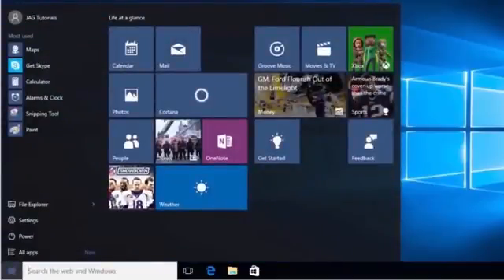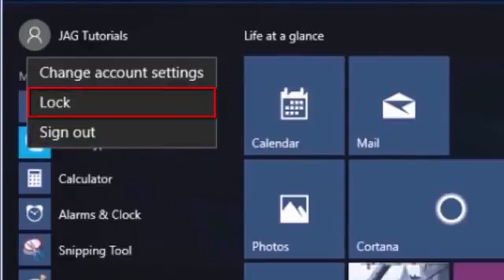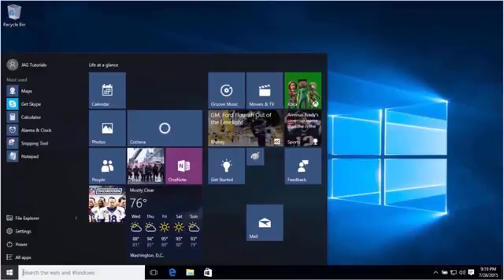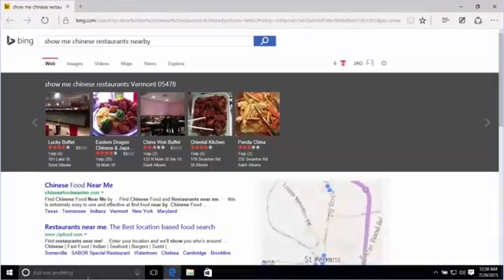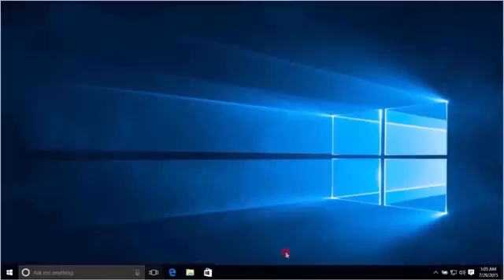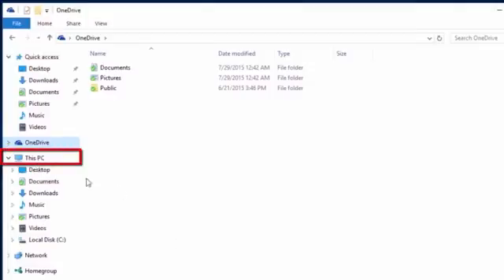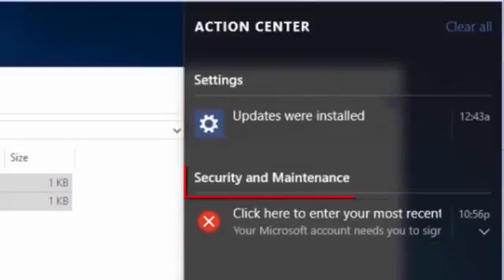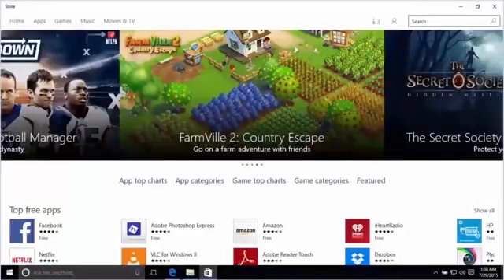Windows 10 Beginners Guide Tutorial | new version windows 10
1.CTRL+C (Copy)
2.CTRL+X (Cut)
3.CTRL+V (Paste)
4.CTRL+Z (Undo)
5.DELETE (Delete)
6.SHIFT+DELETE (Delete the selected item permanently without placing the item in the Recycle Bin)
7.CTRL while dragging an item (Copy the selected item)
8.CTRL+SHIFT while dragging an item (Create a shortcut to the selected item)
9.F2 key (Rename the selected item)
10.CTRL+RIGHT ARROW (Move the insertion point to the beginning of the next word)
11.CTRL+LEFT ARROW (Move the insertion point to the beginning of the previous word)
12.CTRL+DOWN ARROW (Move the insertion point to the beginning of the next paragraph)
13.CTRL+UP ARROW (Move the insertion point to the beginning of the previous paragraph)
14.CTRL+SHIFT with any of the arrow keys (Highlight a block of text)
15.CTRL+A (Select all)
16.F3 key (Search for a file or a folder)
17.ALT+ENTER (View the properties for the selected item)
18.ALT+F4 (Close the active item, or quit the active program)
19.ALT+ENTER (Display the properties of the selected object)
20.ALT+SPACEBAR (Open the shortcut menu for the active window)
21.CTRL+F4 (Close the active document in programs that enable you to have multiple documents opensimultaneously)
22.ALT+TAB (Switch between the open items)
23.ALT+ESC (Cycle through items in the order that they had been opened)
24.F6 key (Cycle through the screen elements in a window or on the desktop)
25.F4 key (Display the Address bar list in My Computer or Windows Explorer)
26.SHIFT+F10 (Display the shortcut menu for the selected item)
27.ALT+SPACEBAR (Display the System menu for the active window)
28.CTRL+ESC (Display the Start menu)
29.F10 key (Activate the menu bar in the active program)
30.RIGHT ARROW (Open the next menu to the right, or open a submenu)
31.LEFT ARROW (Open the next menu to the left, or close a submenu)
32.F5 key (Update the active window)
33.BACKSPACE (View the folder onelevel up in My Computer or Windows Explorer)
34.ESC (Cancel the current task)
1.CTRL+TAB (Move forward through the tabs)
2.CTRL+SHIFT+TAB (Move backward through the tabs)
3.TAB (Move forward through the options)
4.SHIFT+TAB (Move backward through the options)
5.ALT+Underlined letter (Perform the corresponding command or select the corresponding option)
6.ENTER (Perform the command for the active option or button)
7.SPACEBAR (Select or clear the check box if the active option is a check box)
8.Arrow keys (Select a button if the active option is a group of option buttons)
9.F1 key (Display Help)
10.F4 key (Display the items in the active list)
11.BACKSPACE (Open a folder one level up if a folder is selected in the Save As or Open dialog box)
1.Windows Logo (Display or hide the Start menu)
2.Windows Logo+BREAK (Display the System Properties dialog box)
3.Windows Logo+D (Display the desktop)
4.Windows Logo+M (Minimize all of the windows)
5.Windows Logo+SHIFT+M (Restorethe minimized windows)
6.Windows Logo+E (Open My Computer)
7.Windows Logo+F (Search for a file or a folder)
8.CTRL+Windows Logo+F (Search for computers)
9.Windows Logo+F1 (Display Windows Help)
10.Windows Logo+ L (Lock the keyboard)
11.Windows Logo+R (Open the Run dialog box)
12.Windows Logo+U (Open Utility Manager)
13.Accessibility Keyboard Shortcuts
14.Right SHIFT for eight seconds (Switch FilterKeys either on or off)
15.Left ALT+left SHIFT+PRINT SCREEN (Switch High Contrast either on or off)
16.Left ALT+left SHIFT+NUM LOCK (Switch the MouseKeys either on or off)
17.SHIFT five times (Switch the StickyKeys either on or off)
18.NUM LOCK for five seconds (Switch the ToggleKeys either on or off)
19.Windows Logo +U (Open Utility Manager)
20.Windows Explorer Keyboard Shortcuts
21.END (Display the bottom of the active window)
22.HOME (Display the top of the active window)